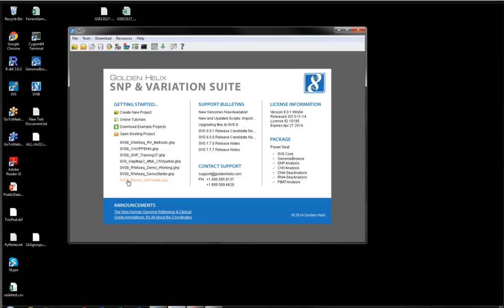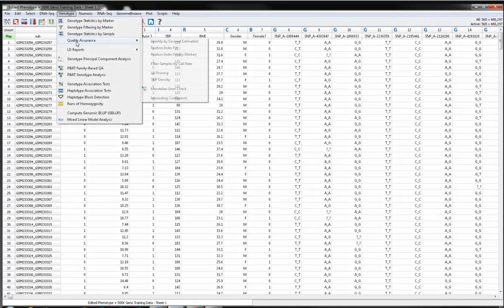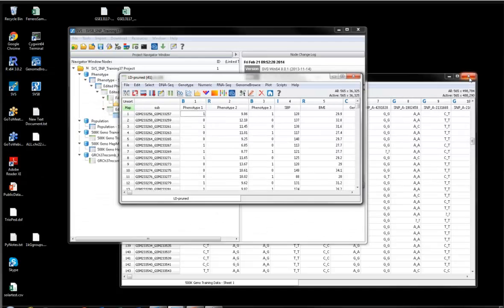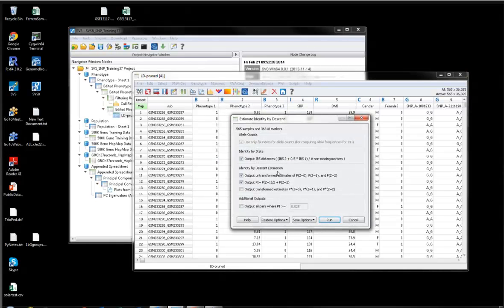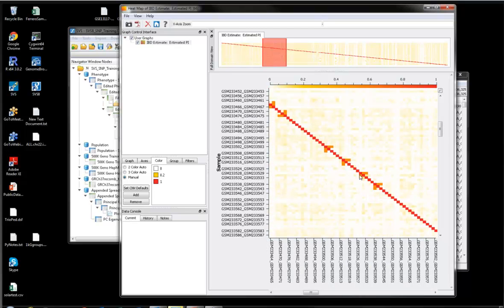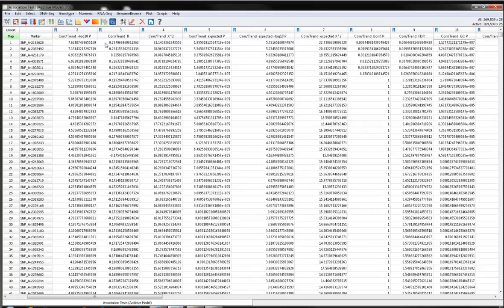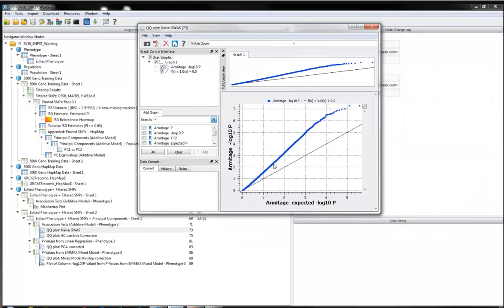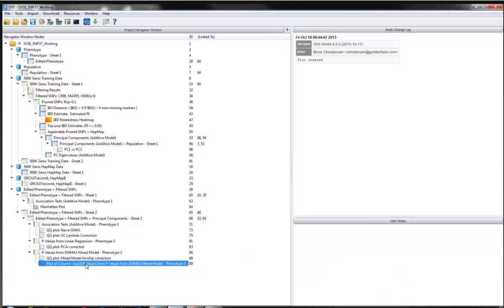SVS 8 - GWAS Overview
Dr. Bryce Christensen showcases some of SVS 8's GWAS Updates including:
- An overview of SVS 8's GWAS functionality
- Mixed linear model analysis